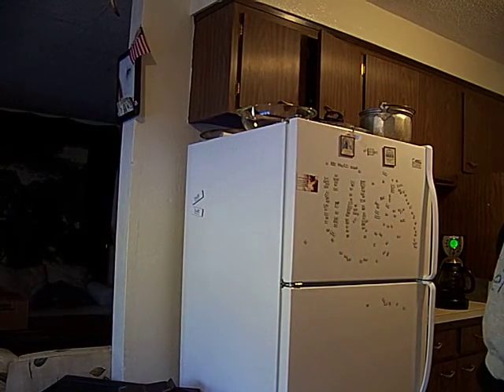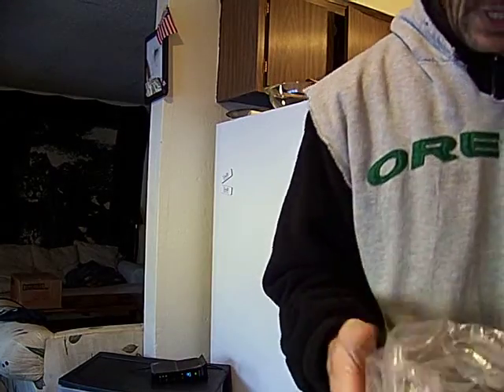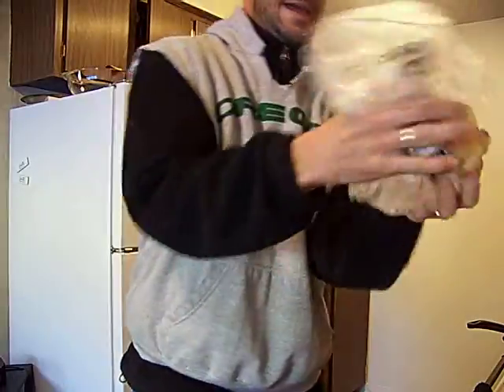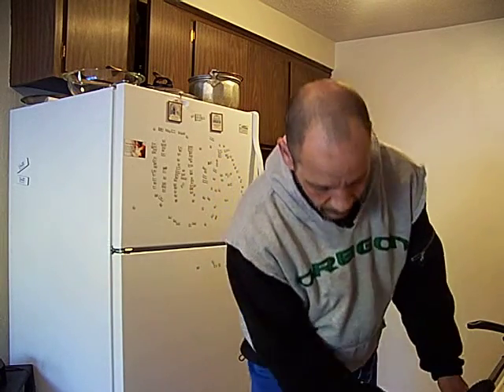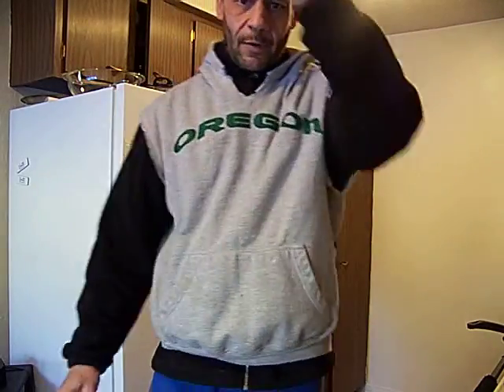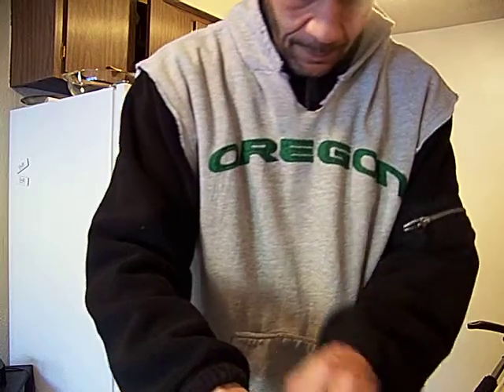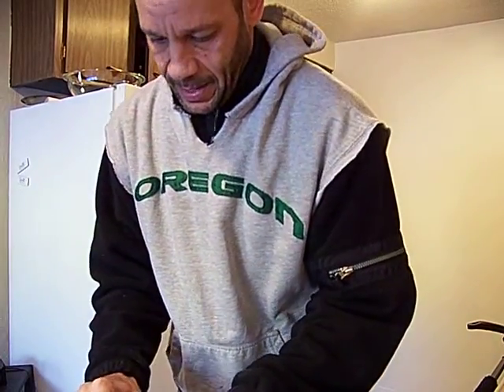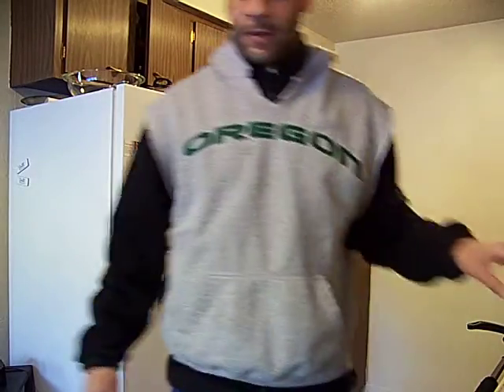Curry Coconut Cream Game Hen 1/8 Chef John The Ghetto Gourmet Show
We venture forward into truth of food, Food Revolution, I will give you a better skill set & better way of looking at food, eating gourmet inspired home dishs. I teach tenique not just a dish, but many combinations and exciting ideas. Welcome to my kitchen. My food is healthy in the true meaning of Restaurant  as "to Restore" as food should.. My experiment/Show using "low income" and food stamps shows, with some simple concepts has had exellent results. We have more food, dried, base foods, a nice Big spice set, and ability to have most anything at the market. Most meals here are 2-3$ most some 20-50 cents keep your eye's pealed no really start smelling everything in the spice rack. I used to do that everyday long time ago in class 93' until I had more idea's
Chef John 2013
I will change your mind about food, if i don't maybe I'll get a laugh.
I rise.
We rise.

Thor is...